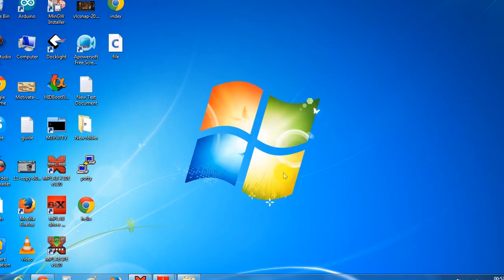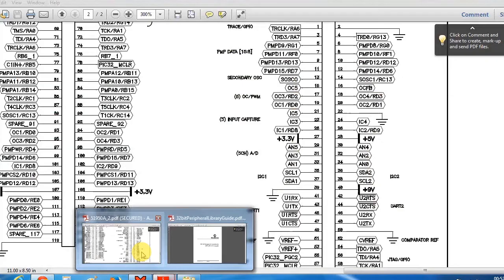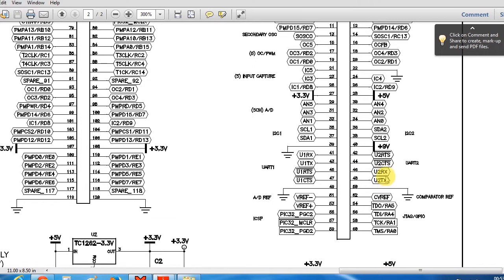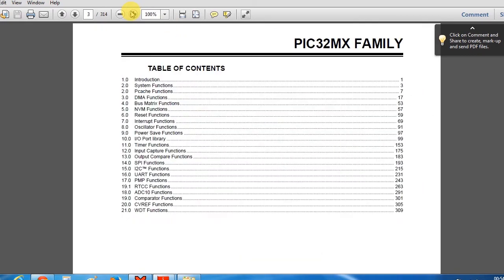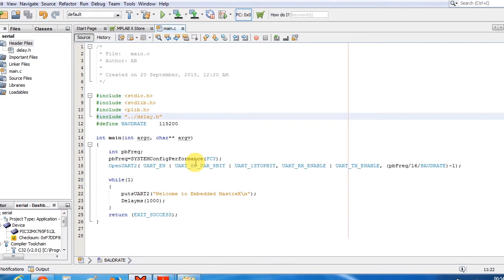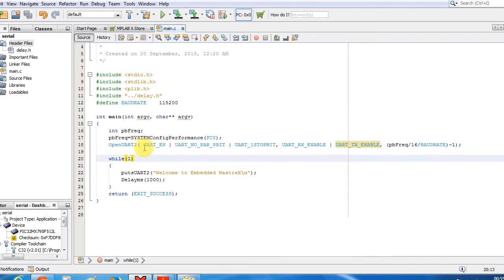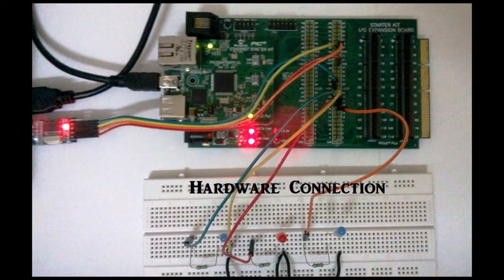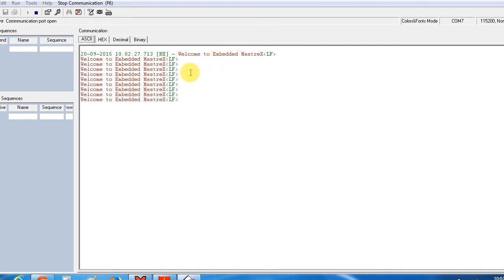PIC32 Tutorial Series | Interfacing UART with PIC32 (Part1)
In this tutorial, we will show you how to interface UART communication with PIC32 microcontroller and send data from microcontroller to PC.